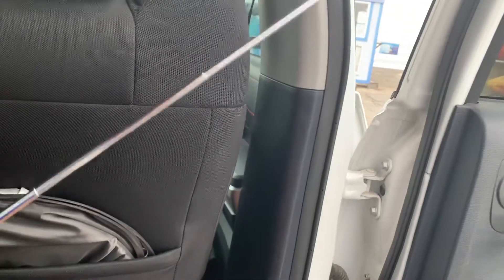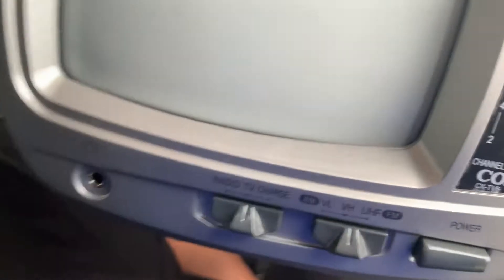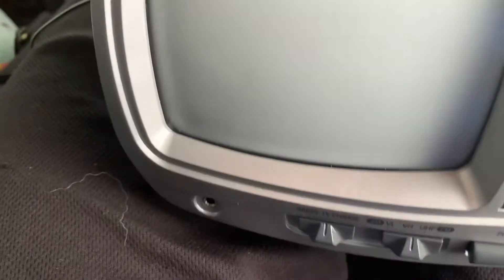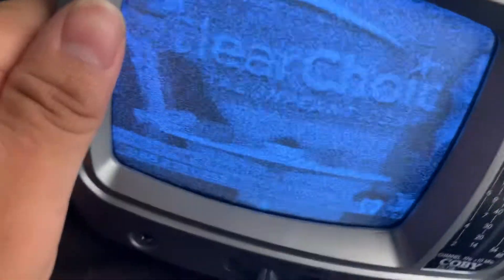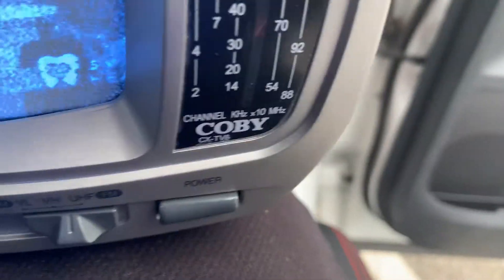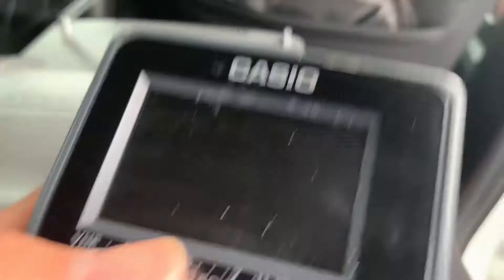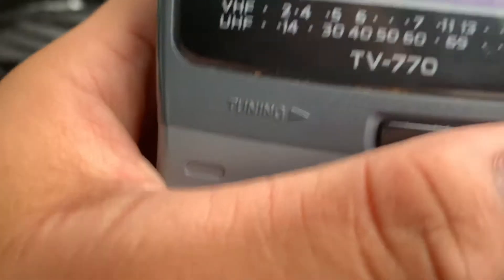Attempting to pick up a low power analog tv station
Location Santa Cruz California